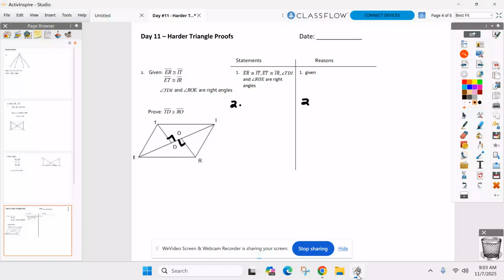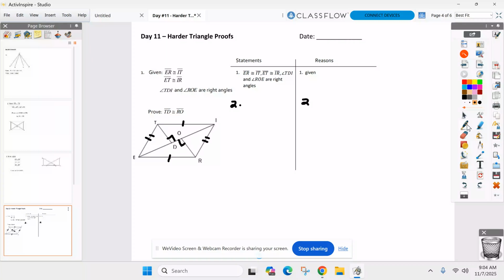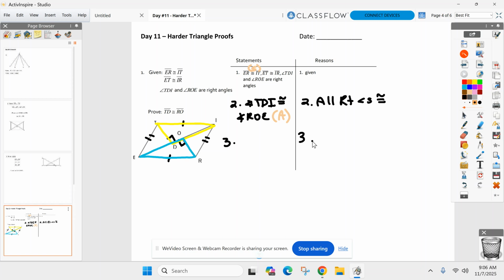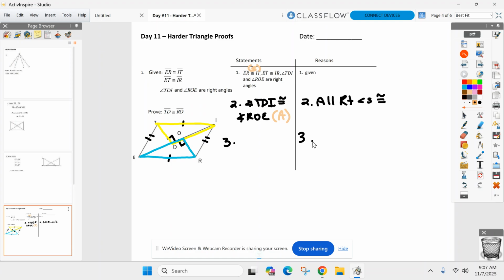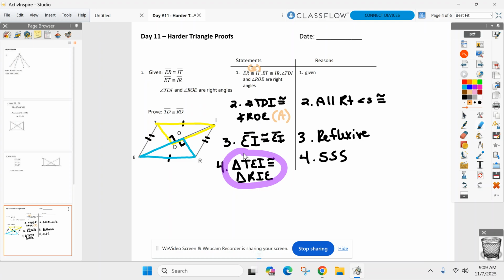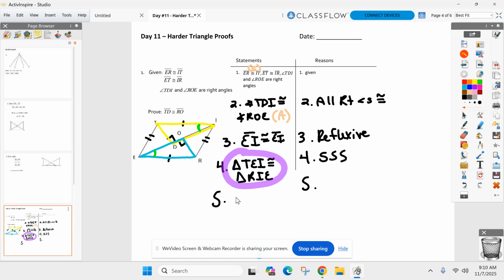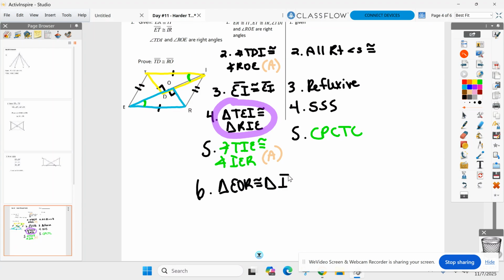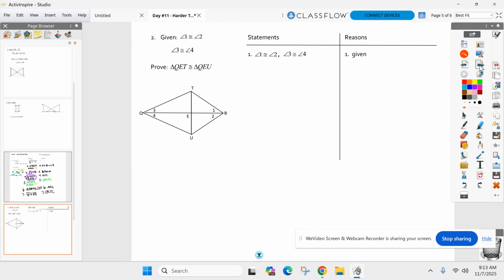Honors Geometry BC November 7th - Unit 4 Day 11 - Harder Triangle Proofs